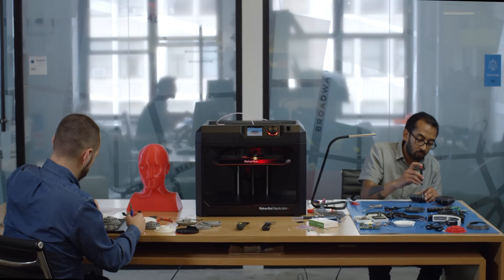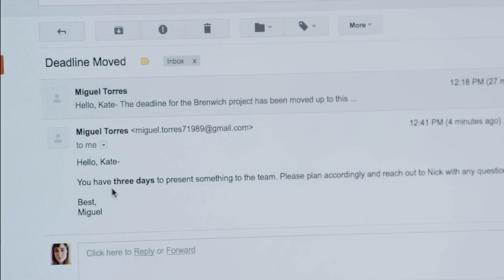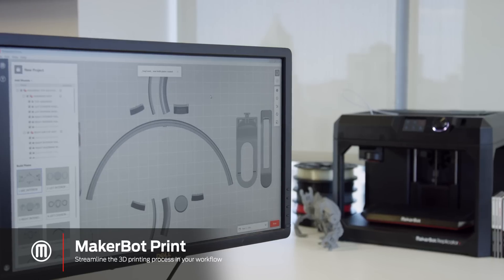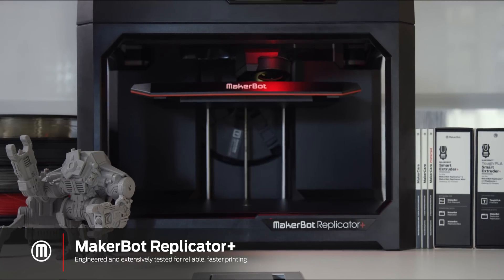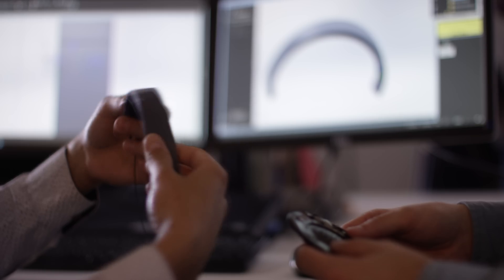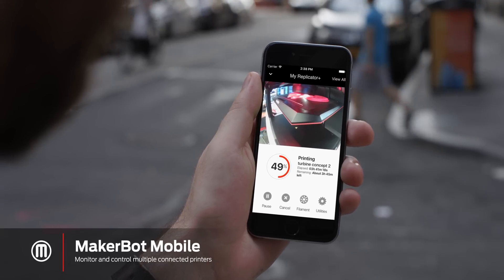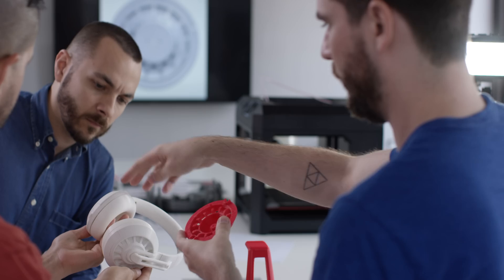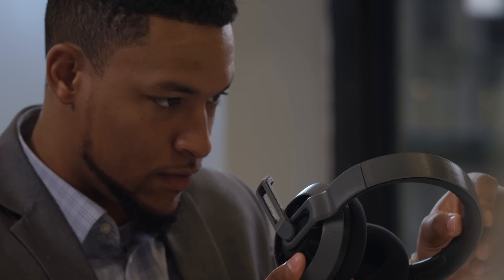MakerBot for Professionals | Ideas in the Making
Experience better, faster ways to develop and refine your ideas with new 3D printing solutions from MakerBot.
Learn more about the MakerBot Replicator+ and the MakerBot Replicator Mini+